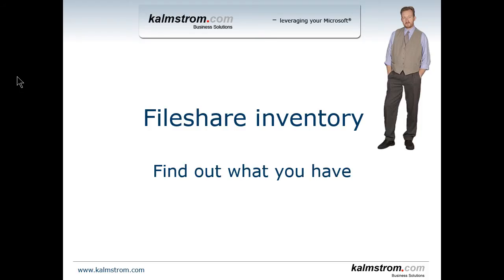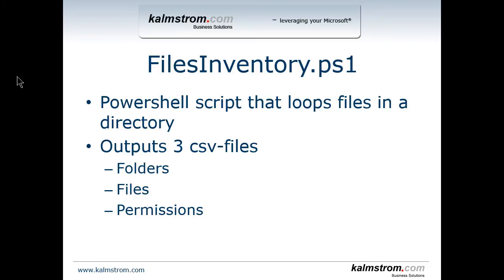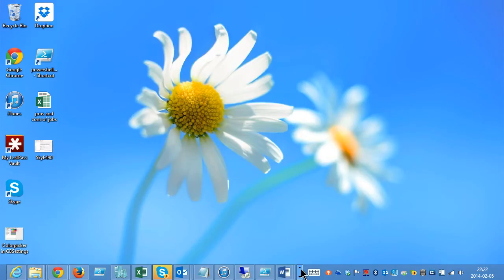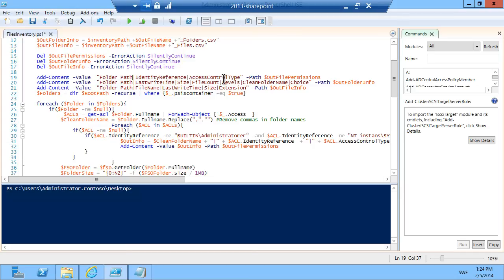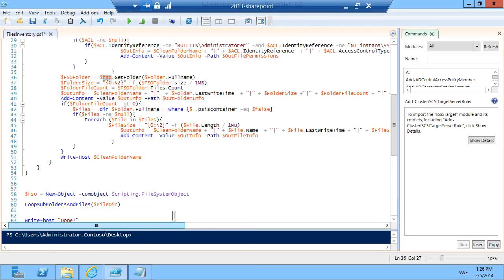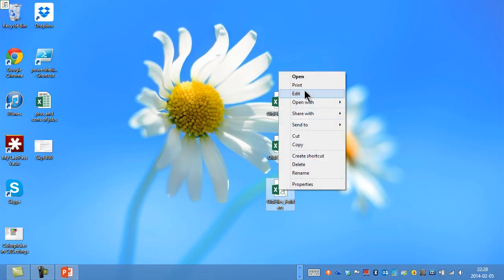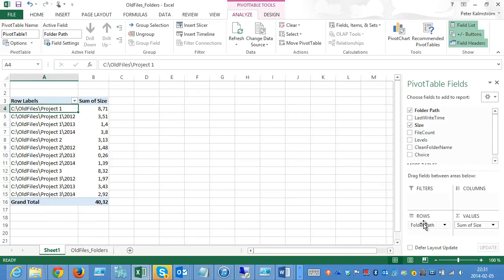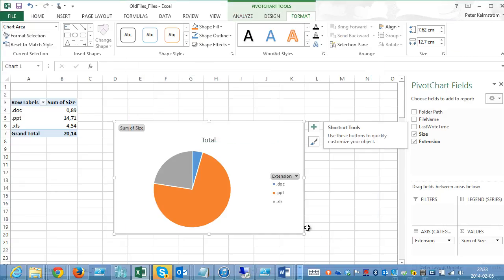Folder Inventory Statistics with PowerShell Script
The second of Peter Kalmstrom's demos on how to move thousands of Office files into SharePoint. Here Peter describes how to use a PowerShell script to show folder content in an Excel chart, to visualize it, give statistics and make it easier to decide what should be kept and what can be discarded or not moved into SharePoint.